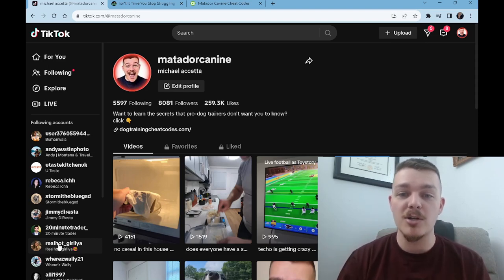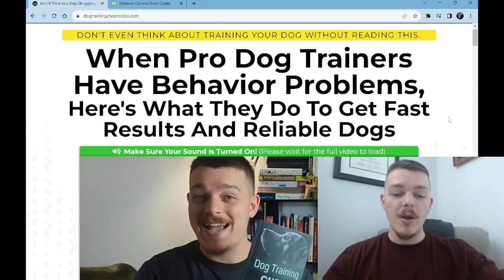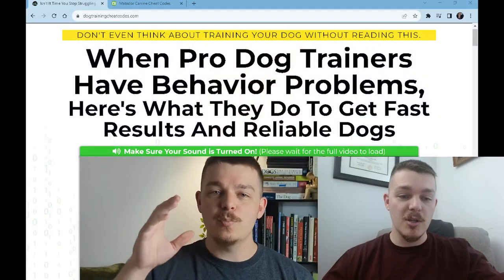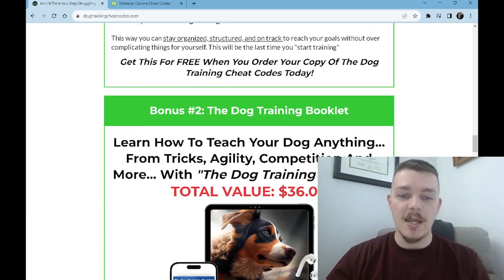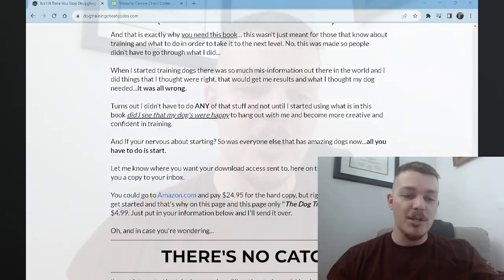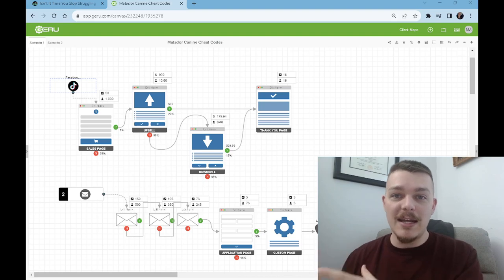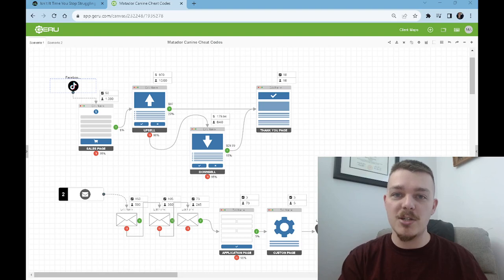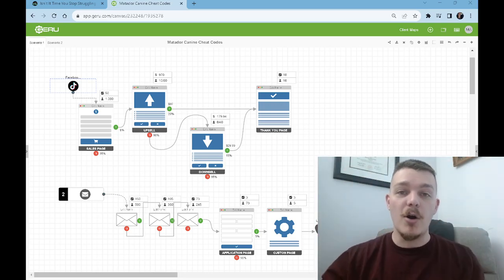Day 8: Watch This If You Are a Dog Trainer With No Free Time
Being a dog trainer is hard...running a dog training business is even harder.

If you are a dog trainer with no free time and still feel like you are overworked, under appreciate, and out of money then this video is for you.

No matter what you try to do in life, without having the right pieces in place, hard work and learning more isn't going to get you there. You have to use what you KNOW works!

If you want a dog training application funnel built for your business then apply for me to build our your 100% custom funnel Want to learn about the ONE software I use to run my whole business??